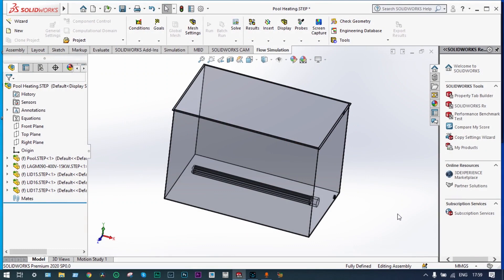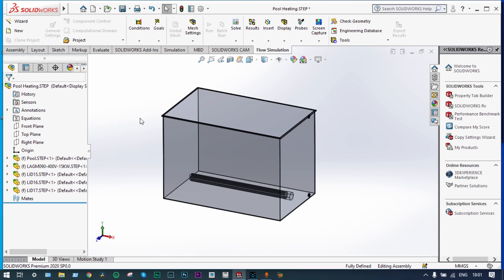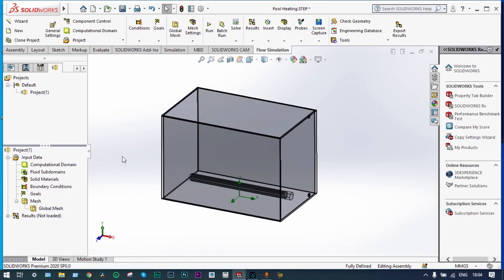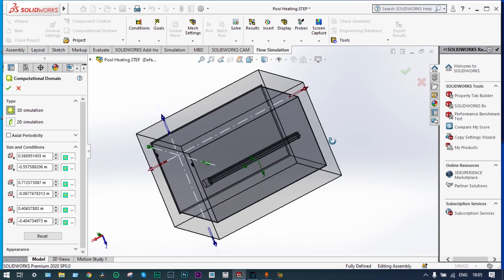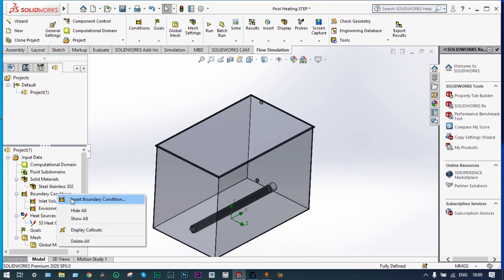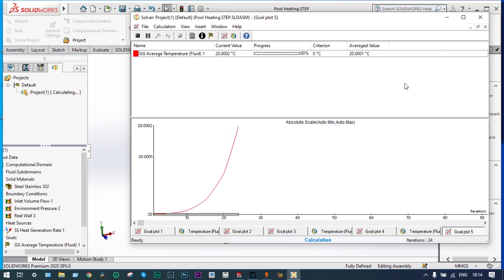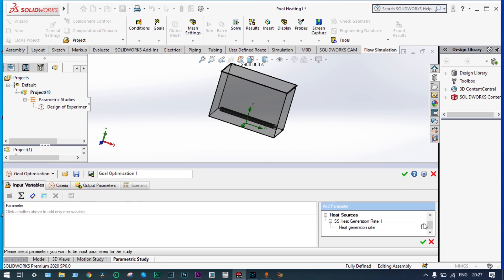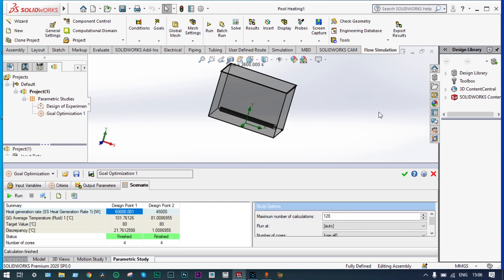CFD Parametric Study & Optimization for Water Pool Design using SolidWorks 2020